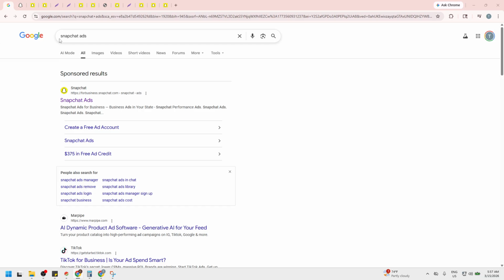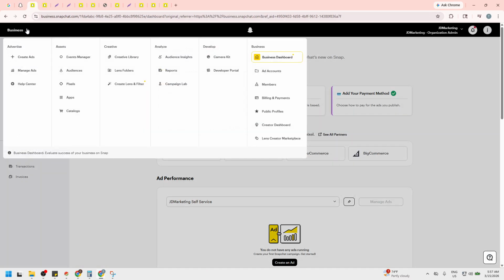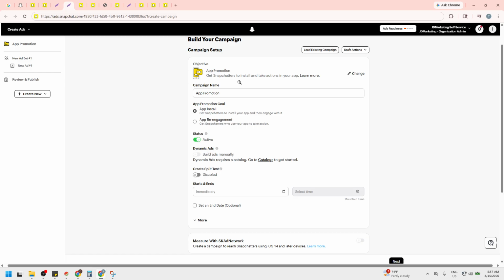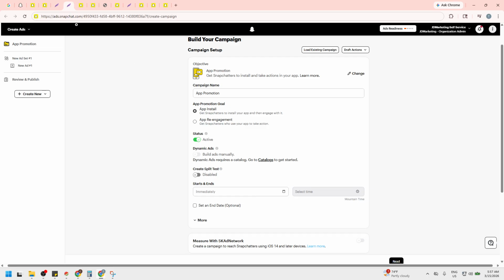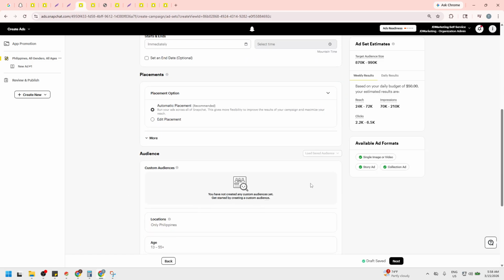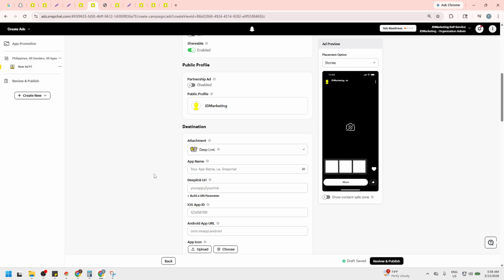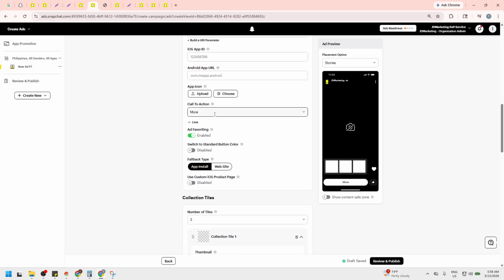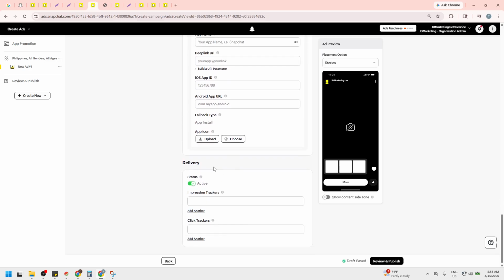How to Create Snapchat Collection Ads [2026 Full Guide]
How to Create Snapchat Collection Ads

In this video, we show you exactly how to create Snapchat Collection Ads to showcase multiple products within a single, high-impact mobile experience. We explore the essential framework within the Ads Manager to ensure your product sets are structured for maximum engagement and discoverability.

Mastering this specific ad format is vital for e-commerce brands looking to provide a seamless browsing experience that drives higher click-through rates. By understanding the conceptual relationship between the primary creative and the tiled product catalog, we can significantly improve conversion rates and provide a more immersive shopping journey for our audience.

Technical Specs:
Software: Snapchat; Feature: E-commerce Ads & Product Catalogs.